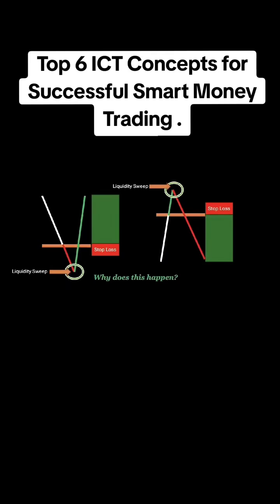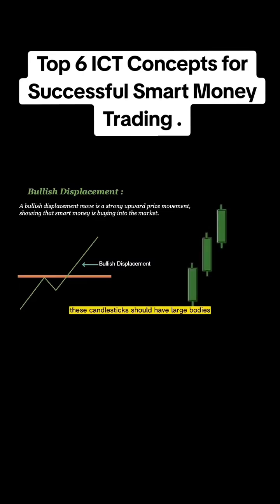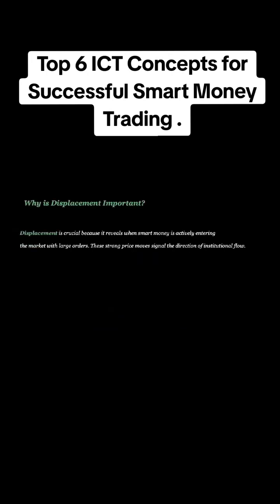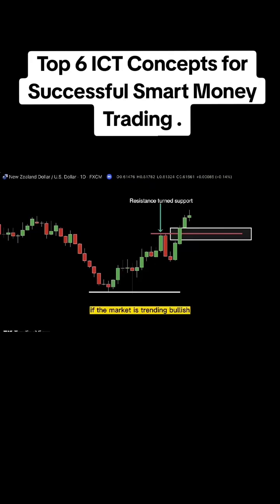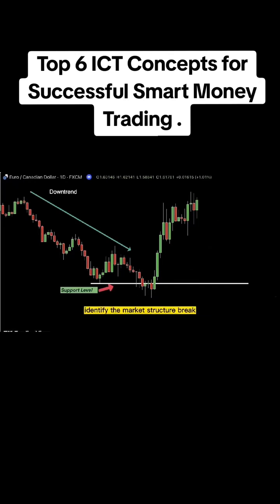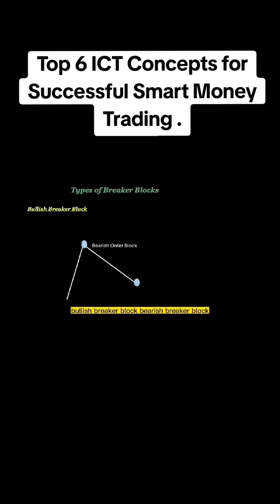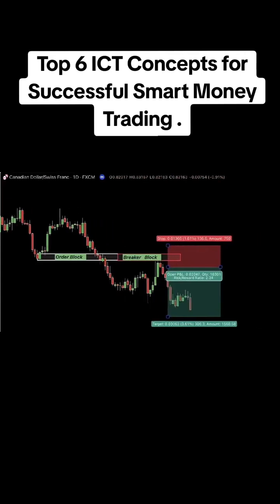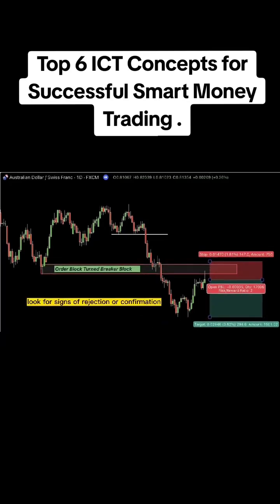Want to Become More profitable ? Learn These 6 ICT Concepts NOW! (Smart Money Made Simple)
Do you want to finally understand how professional traders read the markets and trade with precision?
In this video (or post), I’ll break down the 6 most powerful ICT (Inner Circle Trader) Concepts that will help you trade exactly like smart money.

These are the same concepts institutions use to build high-probability setups, manage risk, and grow accounts consistently.

Here’s what you’ll learn 👇

✅ 1️⃣ Market Structure – The foundation of all price movement. Learn how to identify BOS (Break of Structure) and MSS (Market Structure Shift).

✅ 2️⃣ Liquidity – Understand where liquidity pools form and how smart money uses them to trigger reversals.

✅ 3️⃣ Order Blocks – Master how institutions leave footprints through unfilled orders that reveal future price reactions.

✅ 4️⃣ Fair Value Gaps (FVGs) – Learn how to use imbalances to find sniper entries and identify premium vs. discount zones.

✅ 5️⃣ Inducement – Spot how retail traders are trapped before real moves begin.

✅ 6️⃣ Optimal Trade Entry (OTE) – Use Fibonacci retracement zones for precise, risk-to-reward optimized entries.

💡 Pro Tip:
Combine liquidity + FVG + market structure on multiple timeframes for powerful confluence setups with institutional precision.

This guide applies perfectly to Forex, Gold (XAUUSD), Crypto, and Indices, whether you’re a beginner or advanced trader.

🎯 Trade smarter. Follow liquidity. Master the art of Smart Money Concepts.